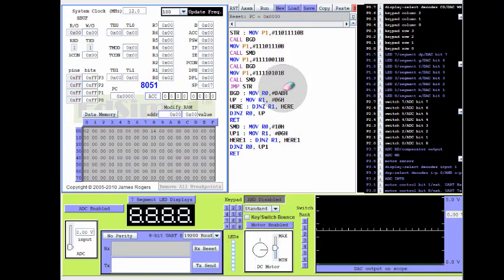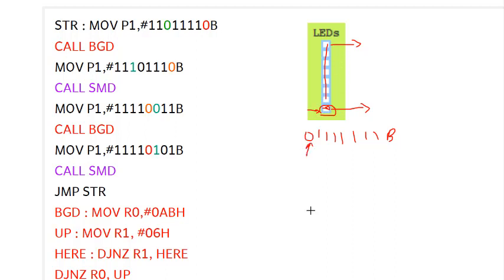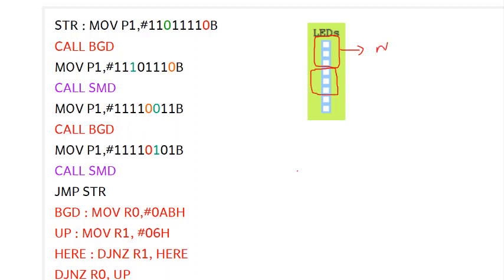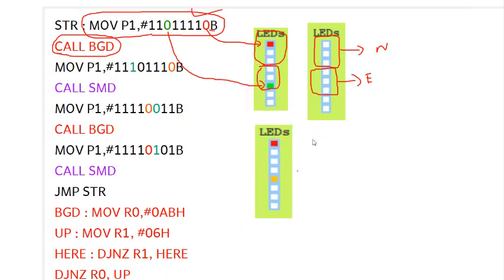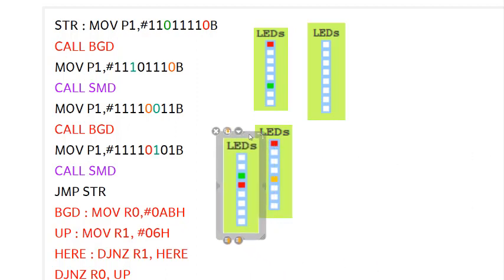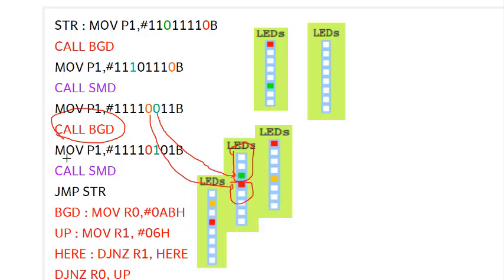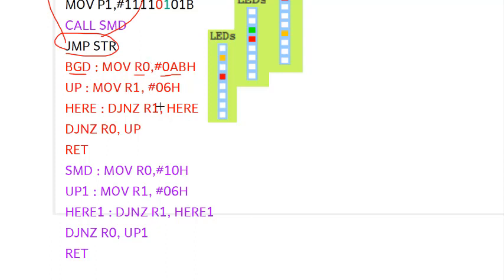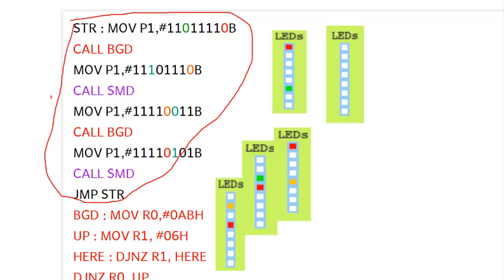Traffic Signal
Nort-south and East-west traffic control using Edsim-51 simulator
The program

STR : MOV P1,
CALL BGD
MOV P1,
CALL SMD
MOV P1,
CALL BGD
MOV P1,
CALL SMD
JMP STR
BGD : MOV R0,
UP : MOV R1,
HERE : DJNZ R1, HERE
DJNZ R0, UP
RET
SMD : MOV R0,
UP1 : MOV R1,
HERE1 : DJNZ R1, HERE1
DJNZ R0, UP1
RET